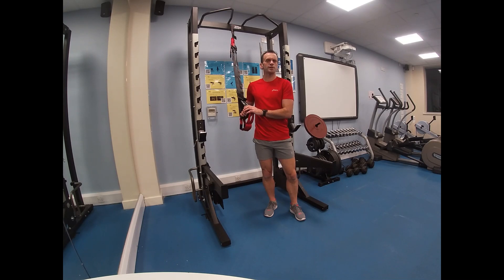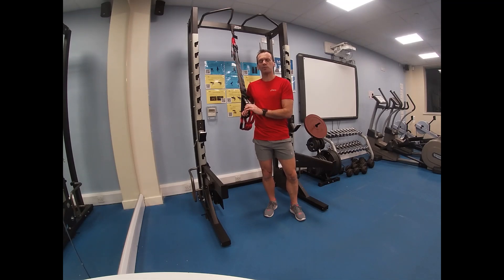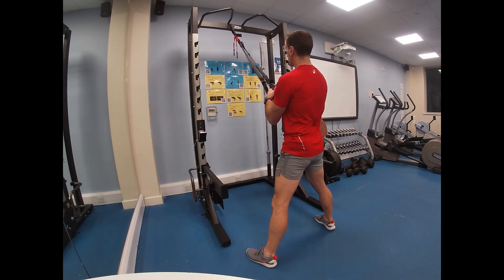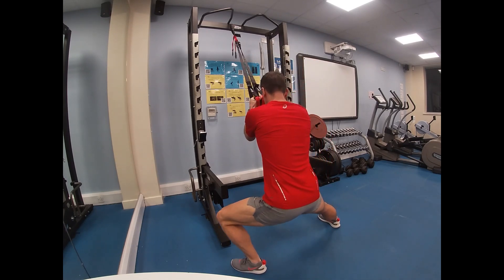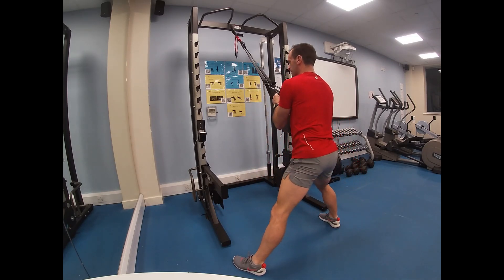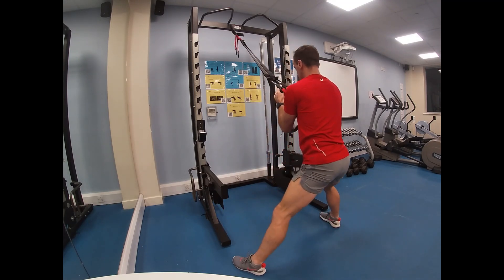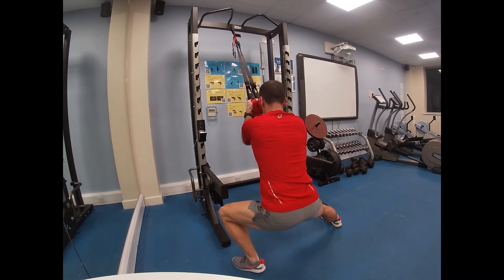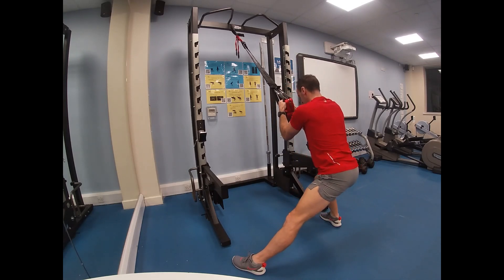Suspension Side Lunge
Use of suspension equipment to perform a side lunge